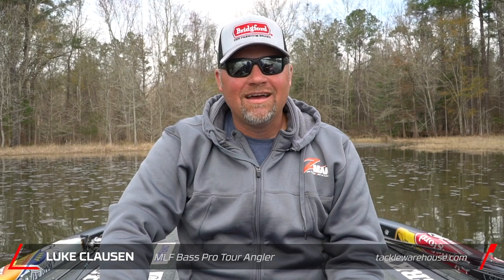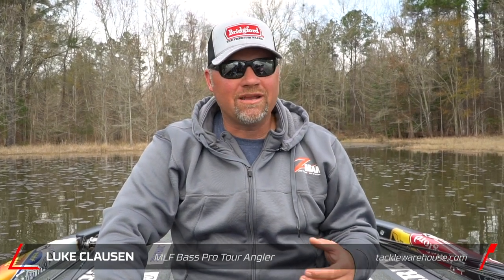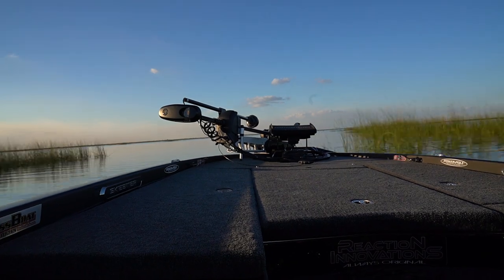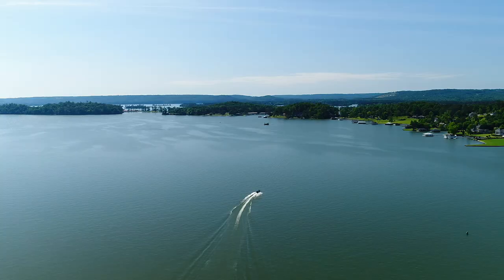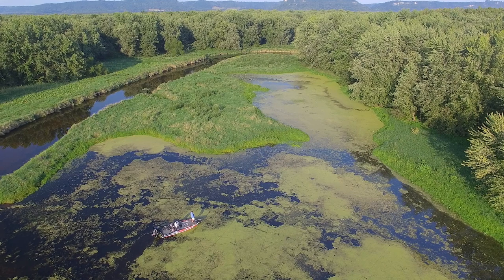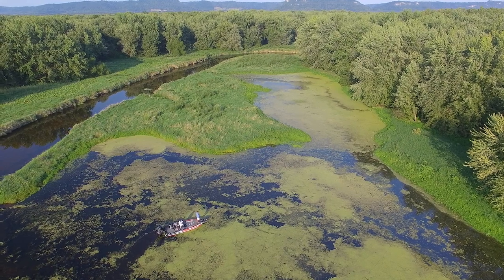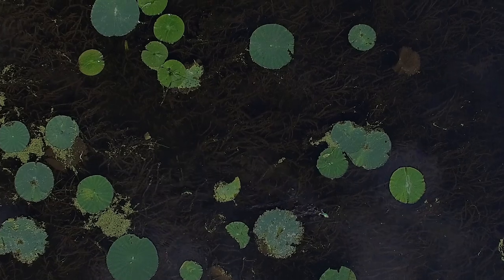Breaking Down New Water with MLF Pro Luke Clausen - Tackle Warehouse Pro's Pointers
@MajorLeagueFishing  Pro Luke Clausen discusses how he approaches a new fishery, tips on reconnaissance and how to best utilize mapping features to improve efficiency on unfamiliar water. Relying on general Google search results, Google Earth history, modern cartography, and previous tournament results, Luke is able to pick up clues that help to steer him in the right direction before the boat ever leaves the trailer. Make sure to keep it locked in to the Tackle Warehouse YouTube channel to get more exclusive content, firsthand angler insight, and the best products at the best prices.

Striving to bring anglers the best product, as well as the best content, Tackle Warehouse has tapped the best anglers in the industry and asked them to divulge time-saving, rod-bending pointers. Catering to all degrees of angler, Tackle Warehouse Pro's Pointers touches on a wide-range of topics, covering everything from simple knot tutorials and gear preferences to closely guarded secrets. Make sure to keep it locked-in to the Tackle Warehouse VLOG page to get more exclusive content, professional pointers, and the best products at the best prices.